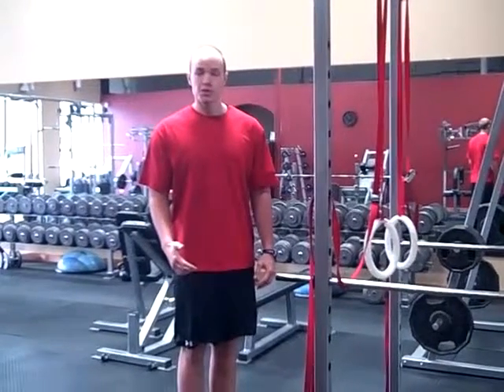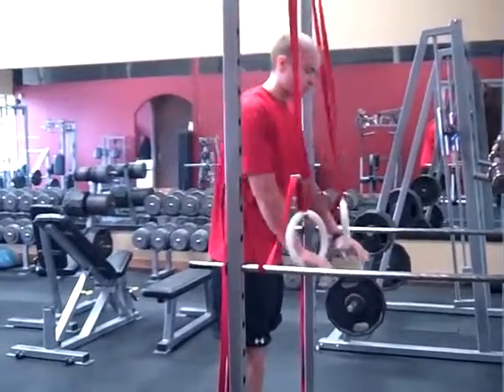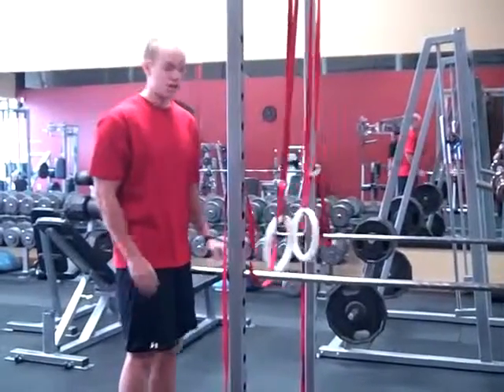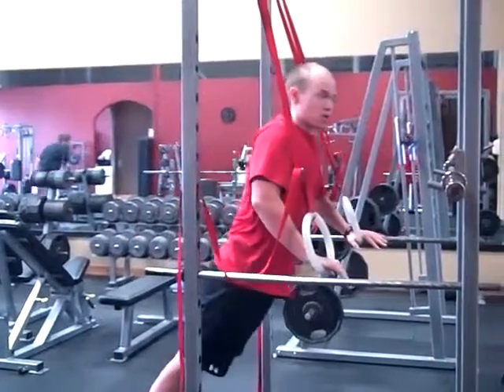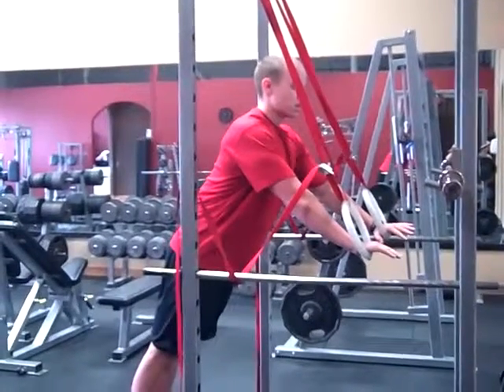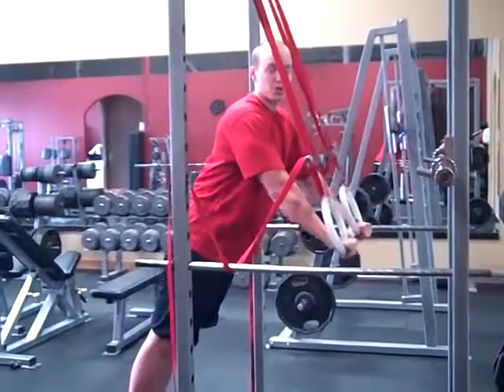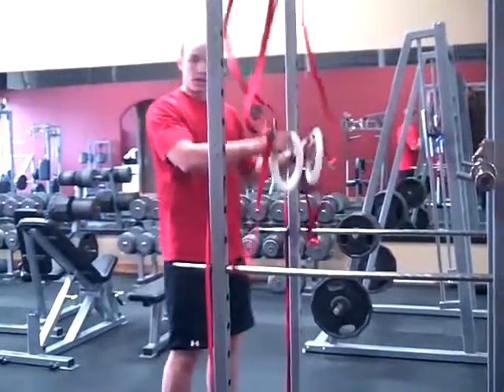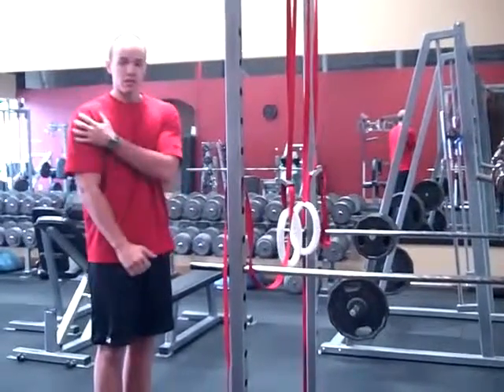Red Deer personal trainer demonstrates using the rings for c